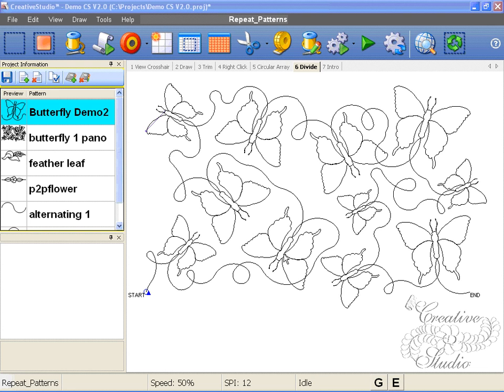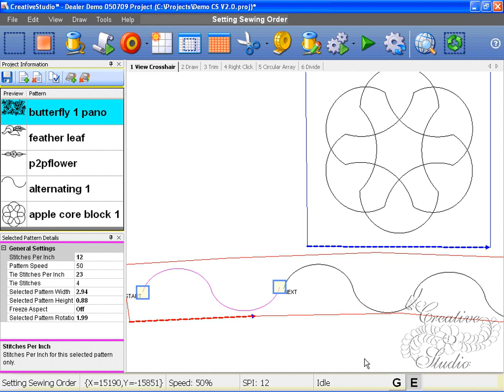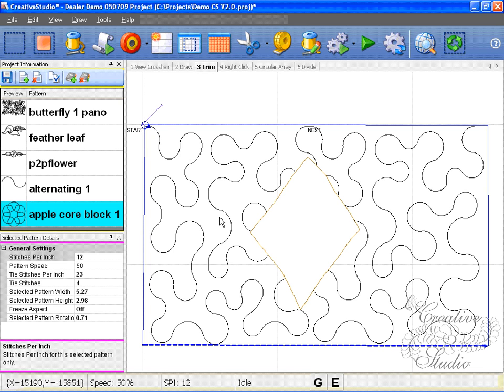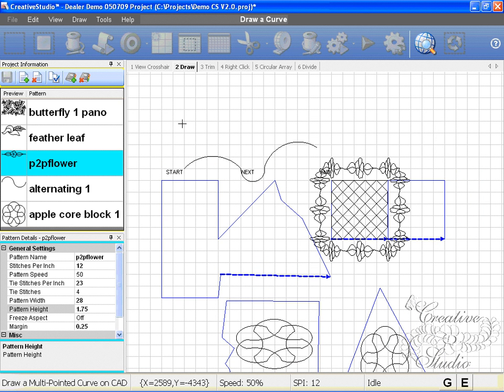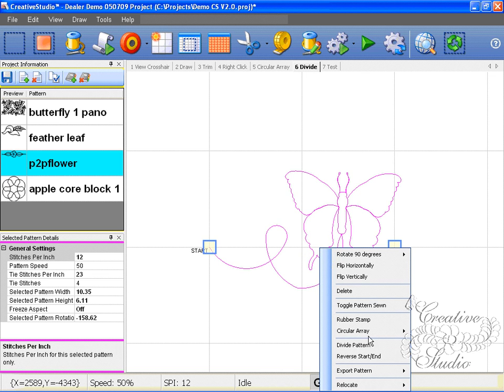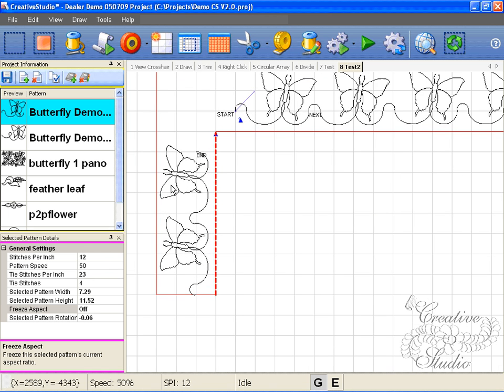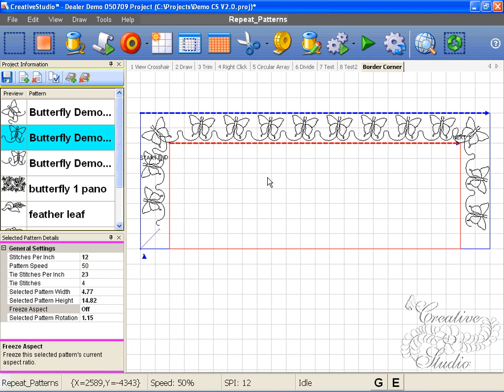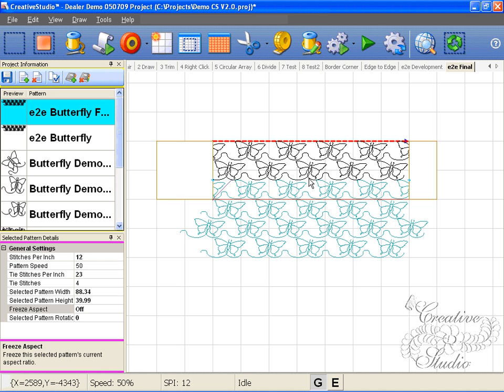CreativeStudio v2 Demo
Demonstration for CreativeStudio software v2